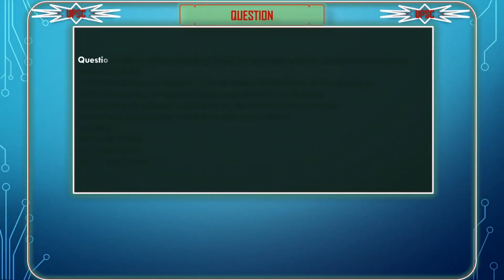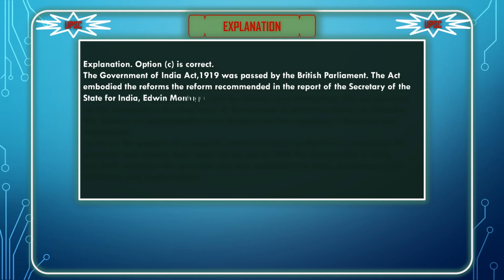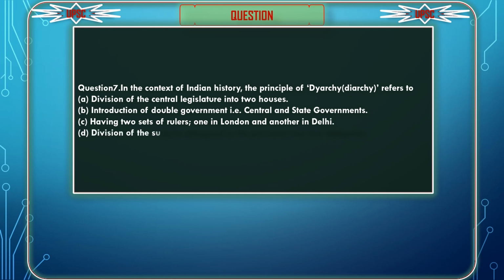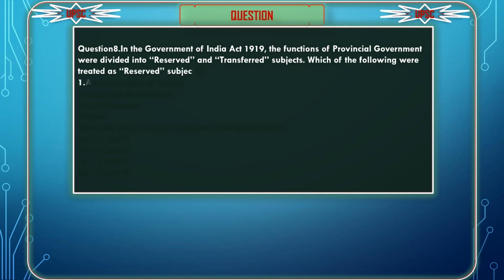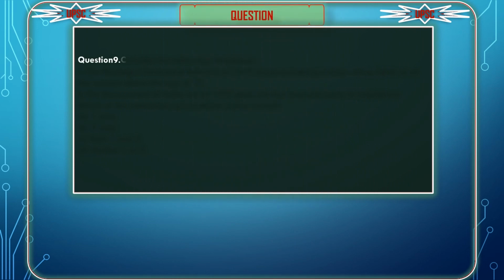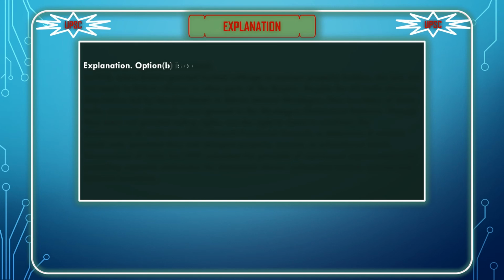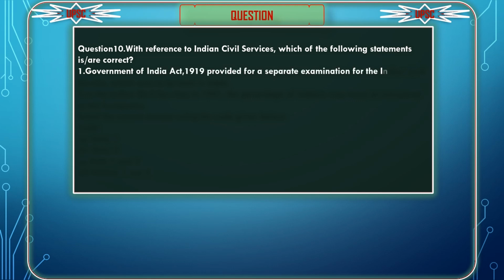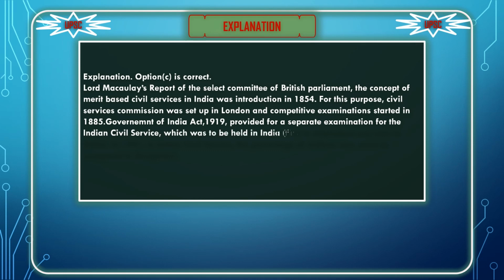Indian Polity | L-2 | UPSC CSE/IAS | Prelims